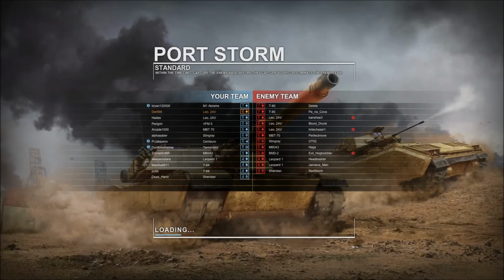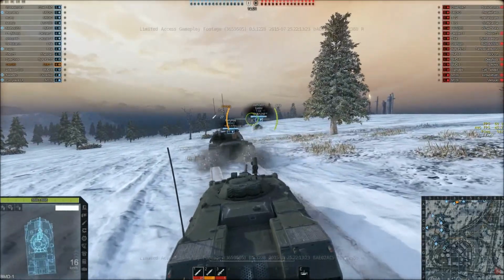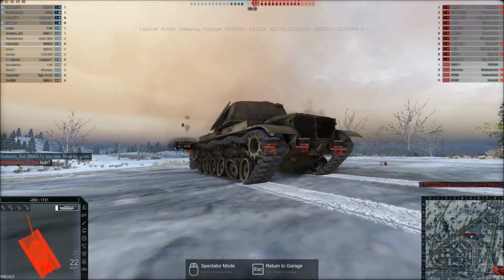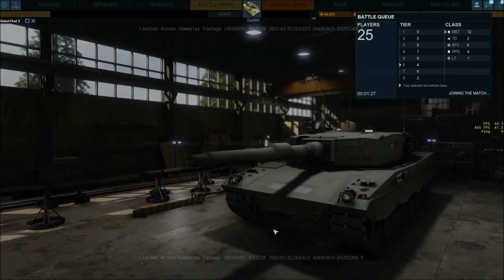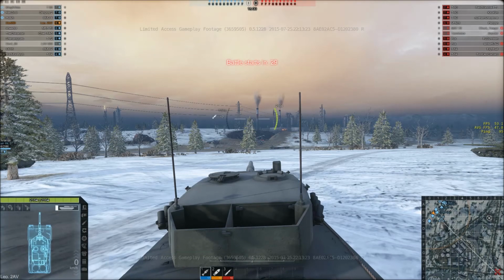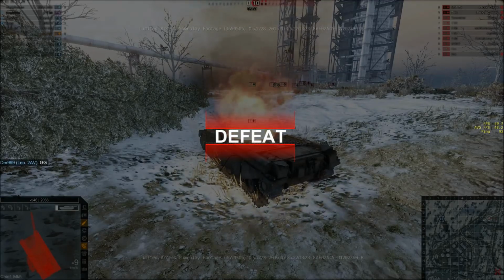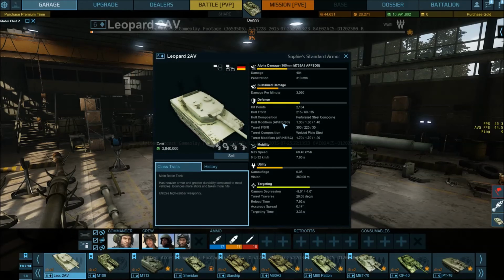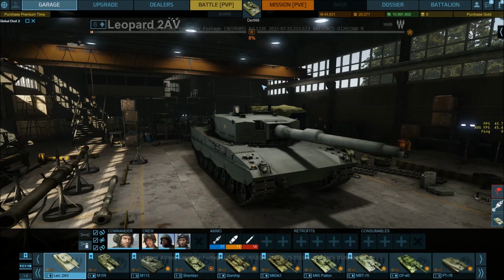Armored Warfare - Early Access #3 - Gameplay 151 PVP(Leopard 2AV,BMD-1)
In this video I am playing Early Access for Armored Warfare a modern vehicle massive multilplayer arena game which is similar to World of Tanks but is quicker paced and has more types of vehicles. Like APCs,IFVs,Recon with some that are wheeled and the vehicles date from the Cold war to the modern day and some that are being devoloped and there is also PVE and companies instead of nations.

Battle Times
Leopard 2AV=3:22
BMD-1=11:43
Leopard 2AV=19:27